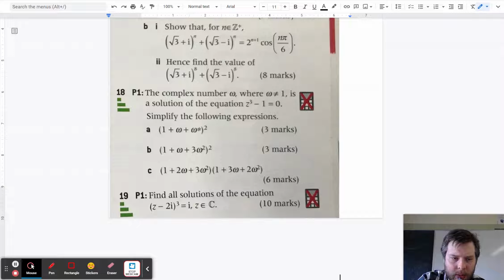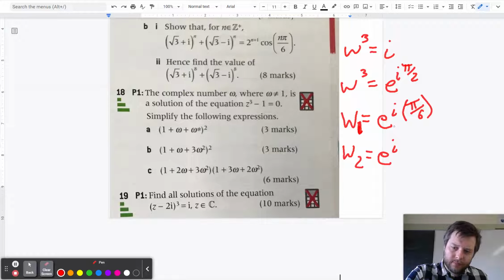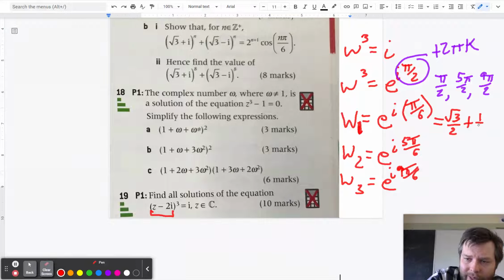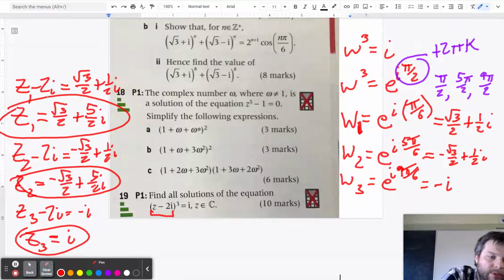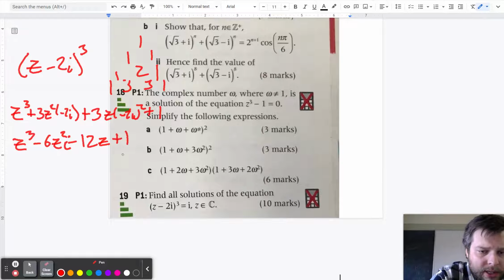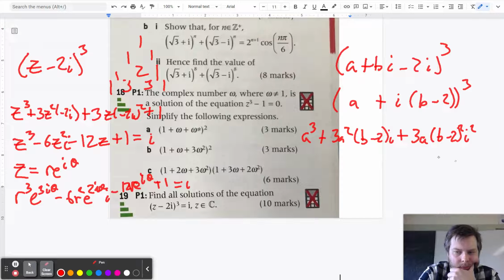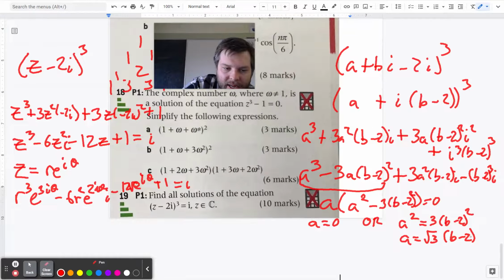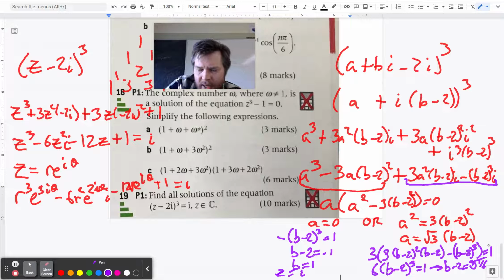Chapter 10 Review Problem 19